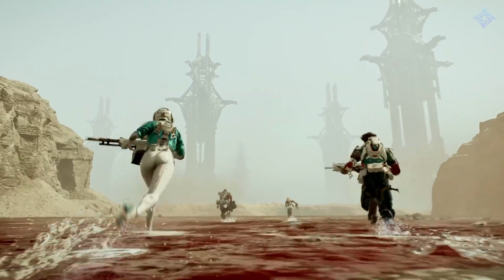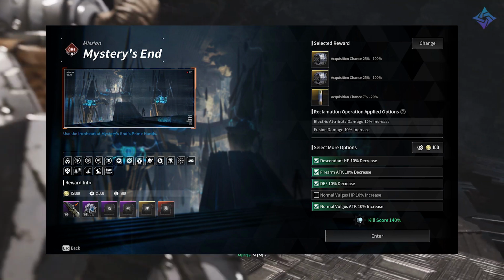New Endgame Activity & Something EVERY Looter Shooter Needs to Have! | The First Descendant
The First Descendant has dropped their latest dev blog and this one talks about some cool stuff. First, we learn about Reclamation Operation, aka dungeons for midgame and endgame. Then we move into some updates with new mission types, support droids and lastly a firing range!

💦Thirsty? Check out Coldest for Water Bottles I Love!

Outro: Give a little push by Slip.Stream